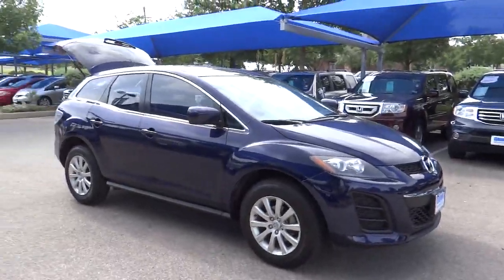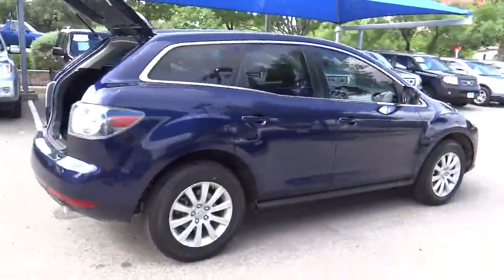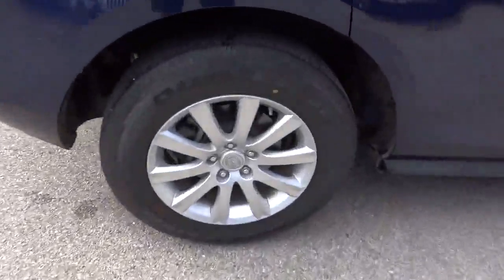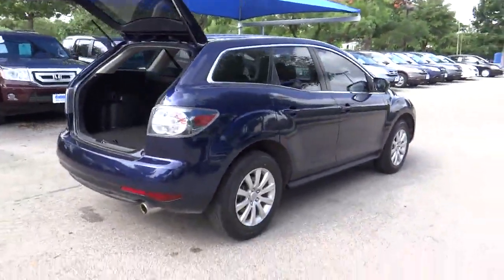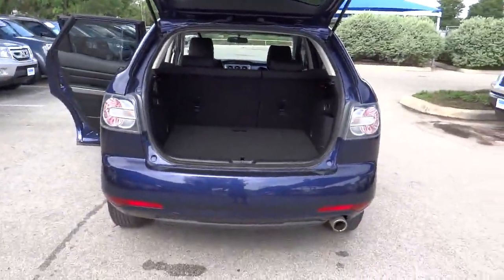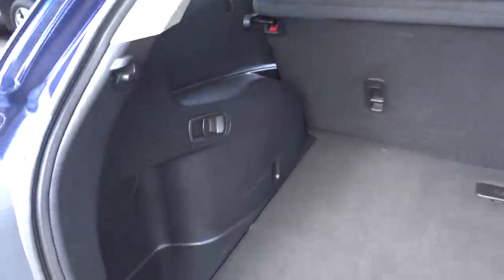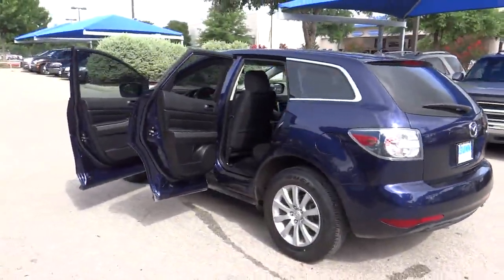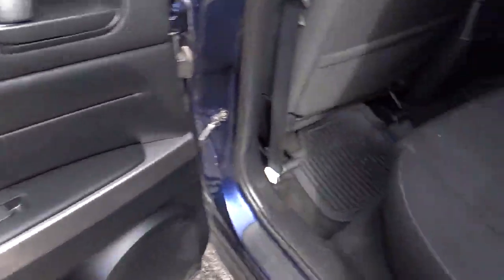2010 Mazda CX-7 Used, San Antonio, Austin, Houston, Boerne, Dallas San Antonio TX N131851A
2010 Mazda CX-7  - Stock#: N131851A - VIN#: JM3ER2W53A0336051

Gunn Honda
14610 IH-10 W

CARFAX 1 owner and buyback guarantee* One of the best things about this SUV is something you can't see but you'll be thankful for it every time you pull up to the pump!! Less than 45k miles!!! You don't have to worry about depreciation on this workhorse CX-7!... Safety Features Include: ABS Traction control Curtain airbags Passenger Airbag Daytime running lights...Oh and did you notice that it's generously equipped with: Power locks Power windows Auto Air conditioning Cruise control...